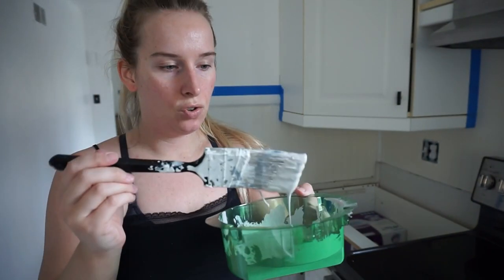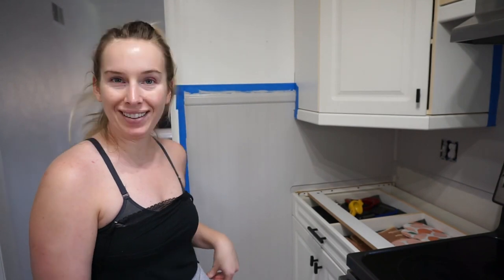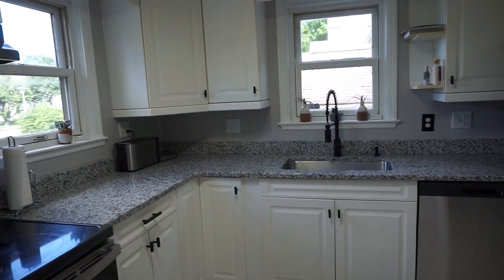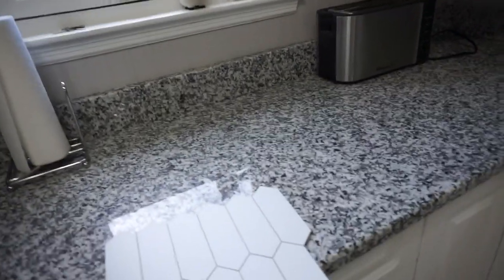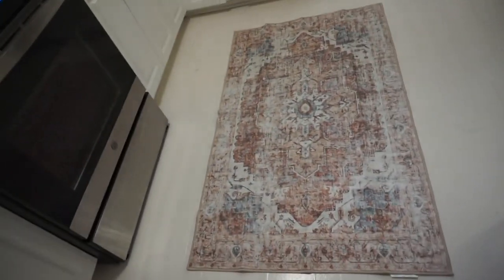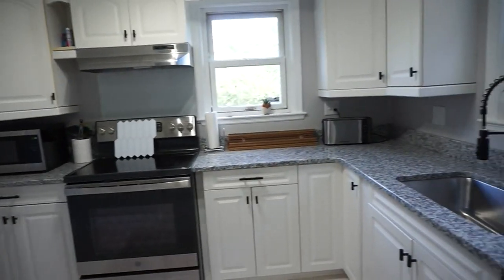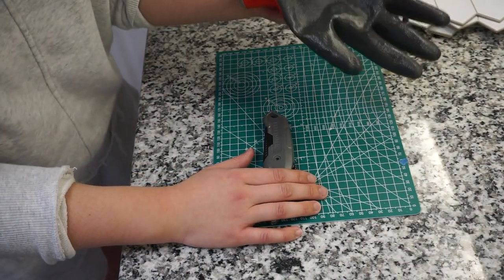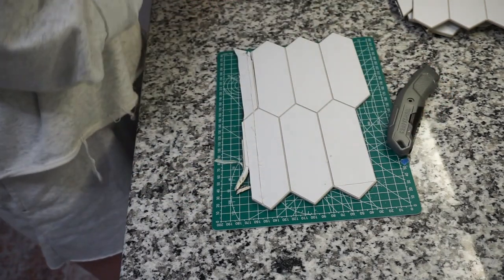KITCHEN REVEAL / / HOME UPDATE SERIES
The home update journey is never ending, so hope you enjoyed! :D

Use code "BGMST", to get $5 to use on your first purchase when you sign up!

Want more "Brittany time"? :'P

**Some products shown may have been given to me by a friend, or for review, but as always ALL opinions are my own!